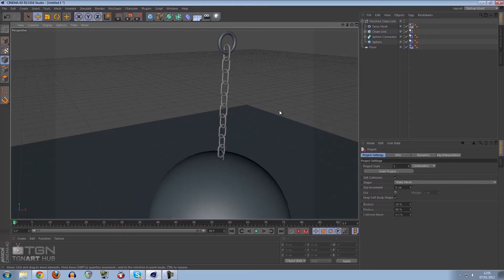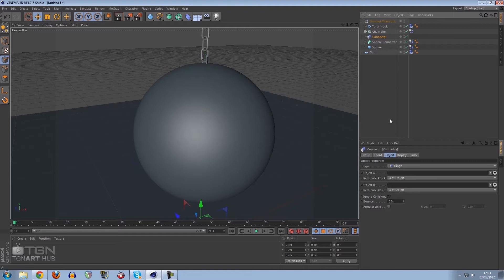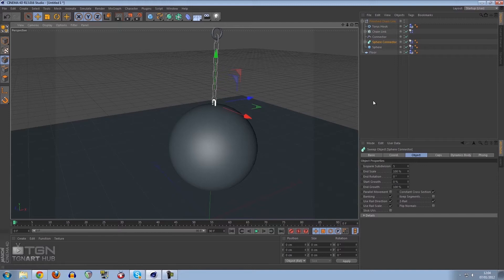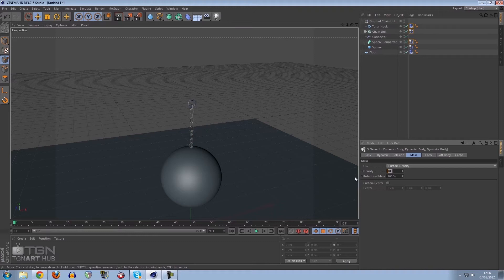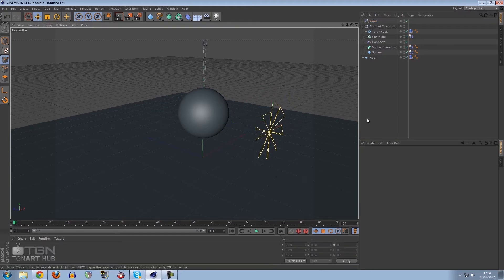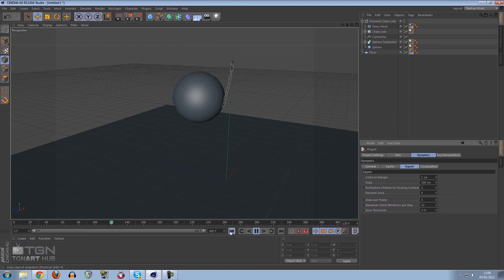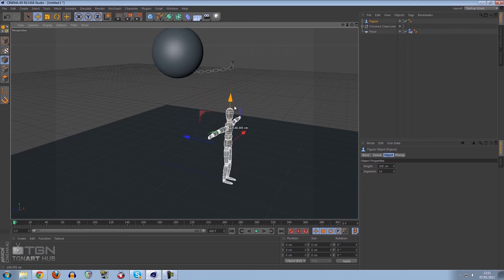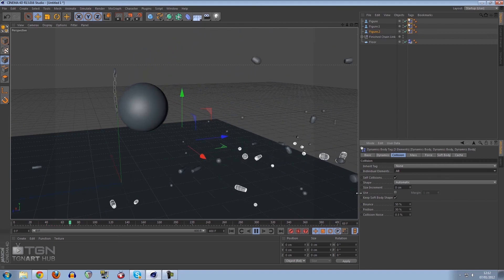★ Cinema 4D: Dynamic Chain Tutorial - PART THREE, ft. Fenikzart! - WAY➚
A three part video on building a dynamic chain within Cinema 4D

So in this tutoiral i had to split it into three parts due to not being able to upload longer than 15 minutes of video. So i hope that doesn't put any of you guys off. Once the channel is partnered then the videos will be a lot longer.